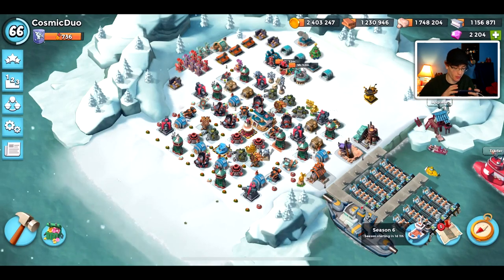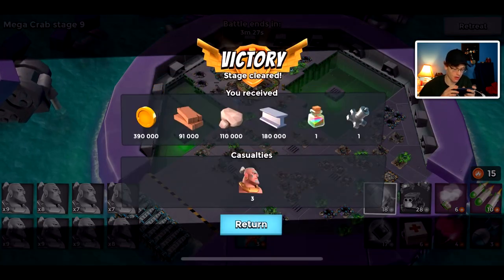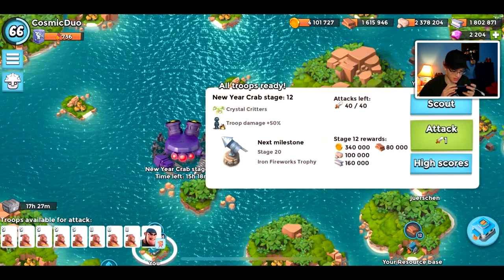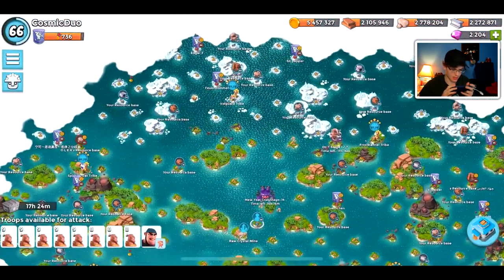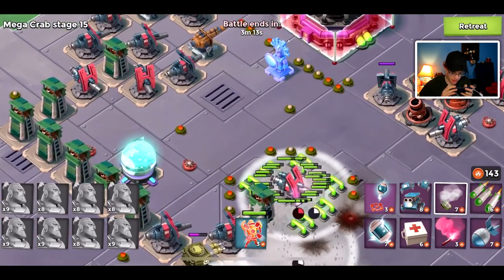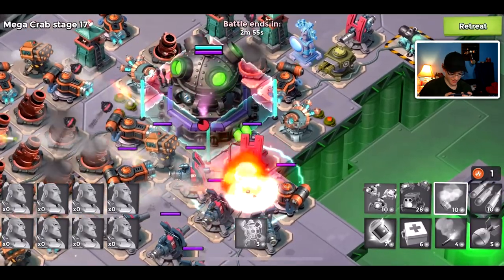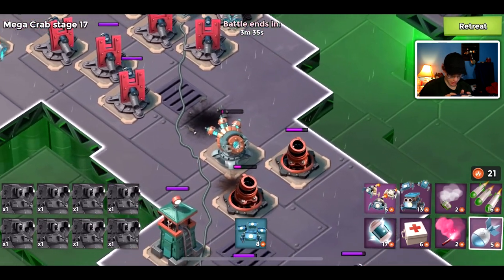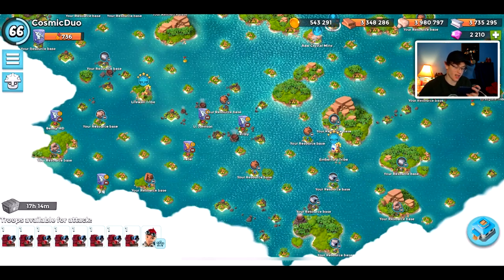MAXED OUT WARRIORS VS MEGA CRAB in Boom Beach!!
New Year Crab is here in BOOM BEACH!! Hitting Mega Crab with all Warriors and then switching to Scorchers! How far will I get in Mega Crab.